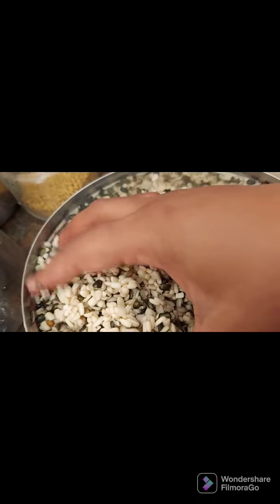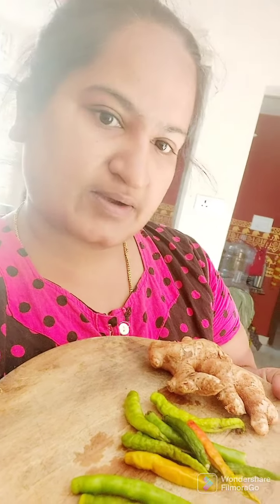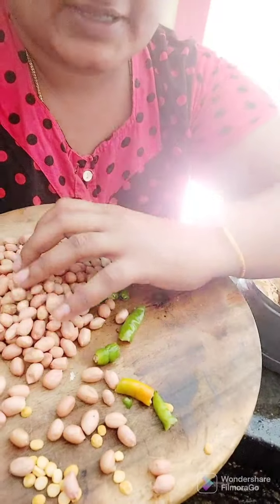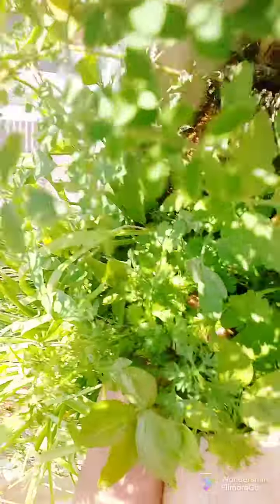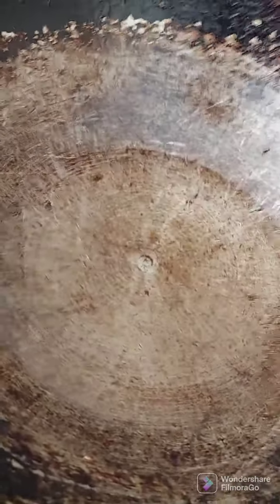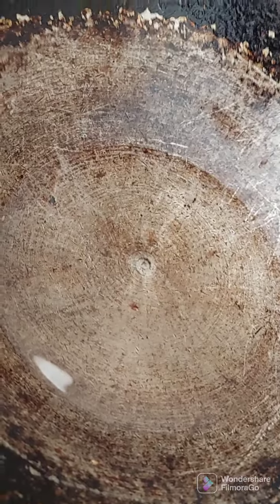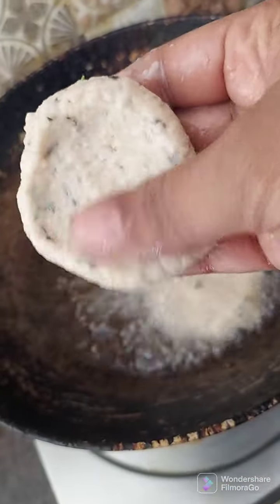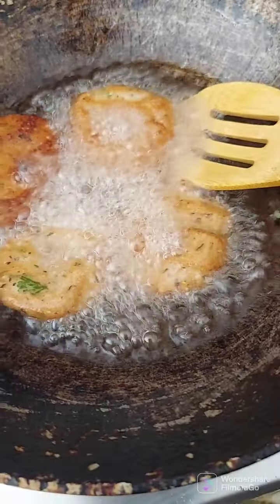Tasty Allam Gari making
How to make  Allam Gari/vada with tasty chutney.

AK Jute Creations Eco-friendly Hampers